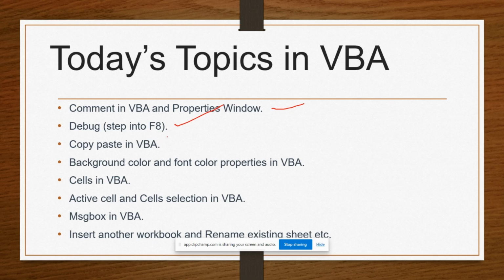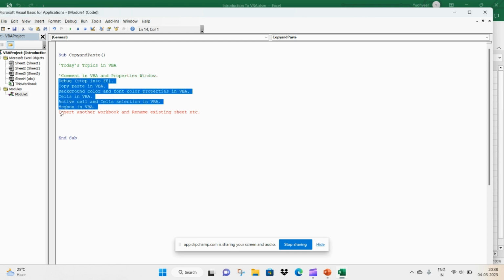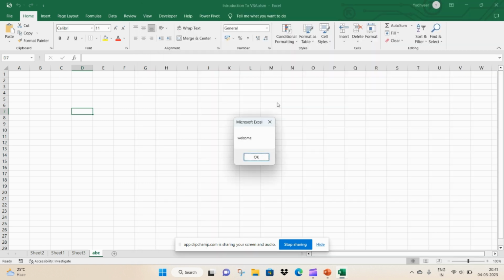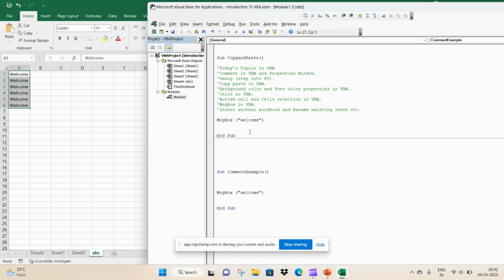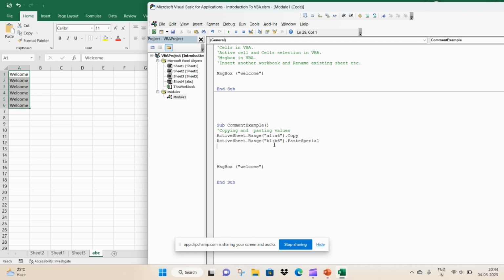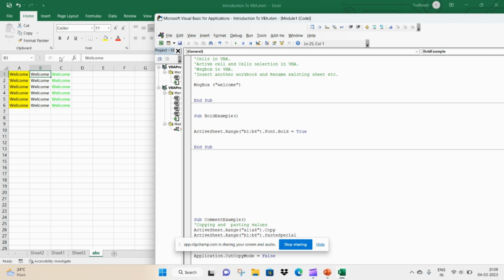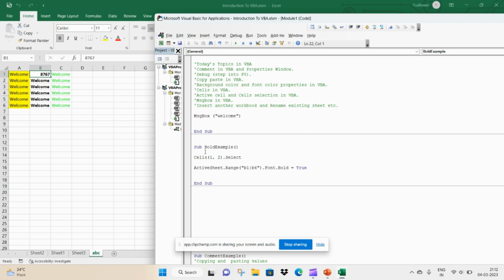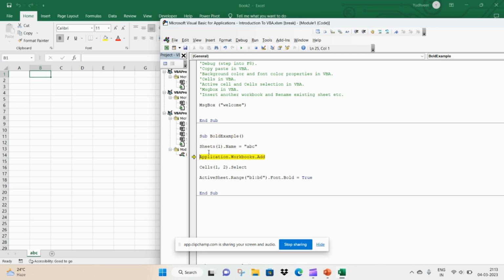Excel VBA Tutorial 2 | vba for beginners | Visual Basic for Applications | Macro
Comment in VBA and Properties Window.
Debug (step into F8).
Copy paste in VBA.
Background color and font color properties in VBA.
Cells in VBA.
Active cell and Cells selection in VBA.
Msgbox in VBA.
Add another workbook.
Rename existing sheet etc.

VBA (Visual Basic for Applications) is a programming language that is integrated into Microsoft Office applications such as Excel, Word, and PowerPoint. It allows users to automate repetitive tasks, create custom functions and procedures, and develop complex applications that can interact with other software programs.
One of the key advantages of VBA is that it provides access to the powerful features of Microsoft Office applications, enabling users to create custom solutions that meet their specific needs. Additionally, VBA supports object-oriented programming (OOP) concepts, which allow users to create reusable code components and build more complex applications with greater ease.
VBA code can be written directly in the Visual Basic Editor (VBE), which is an integrated development environment (IDE) that is included with Microsoft Office applications.
Overall, VBA is a powerful and flexible tool that can help users to automate and streamline their work within Microsoft Office applications, and to create custom solutions that meet their unique needs.